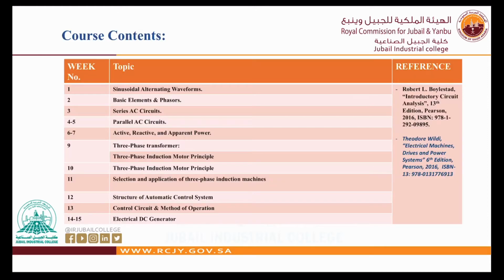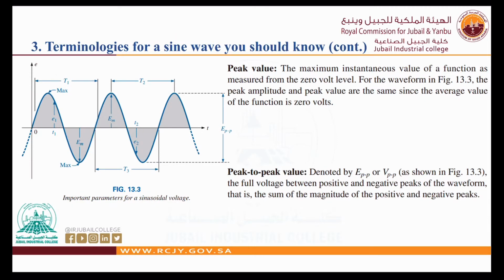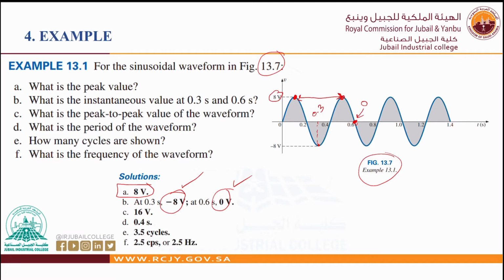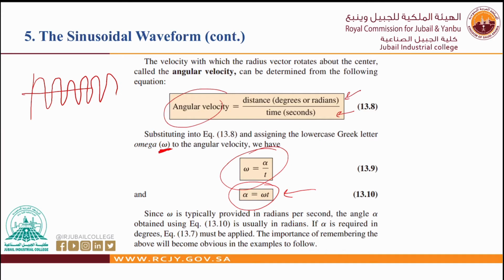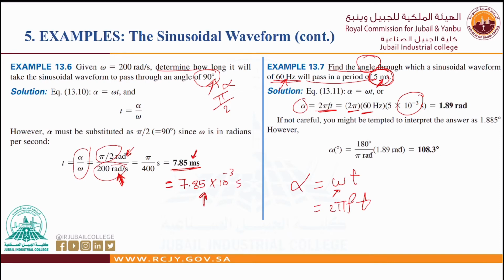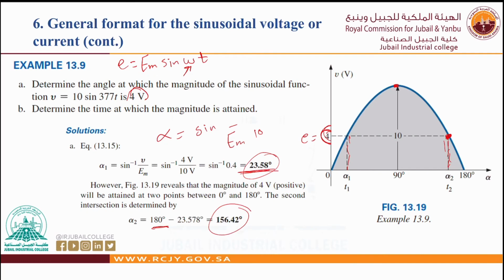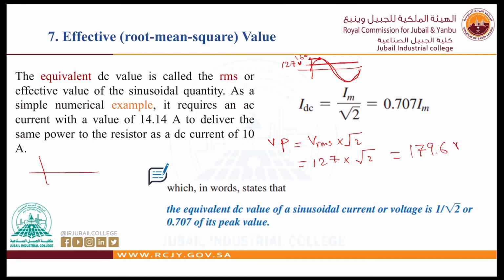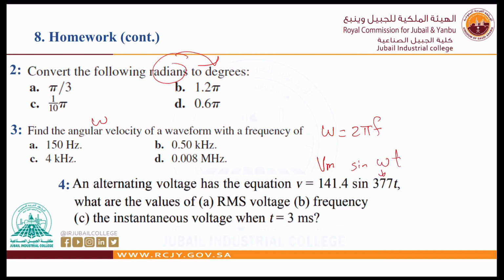Electrical Machines & Control_EEE 222_Lecture 1